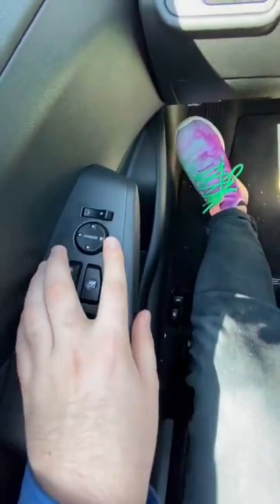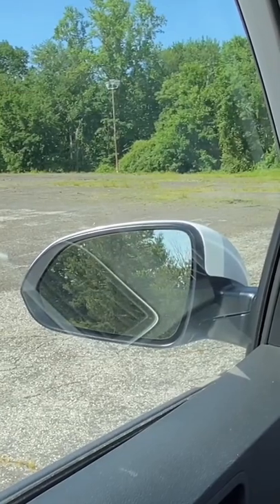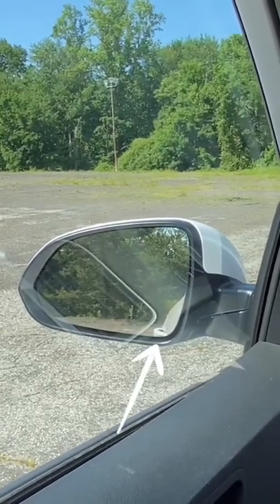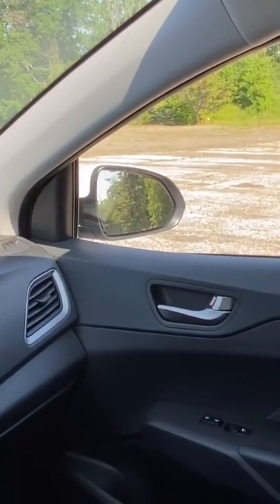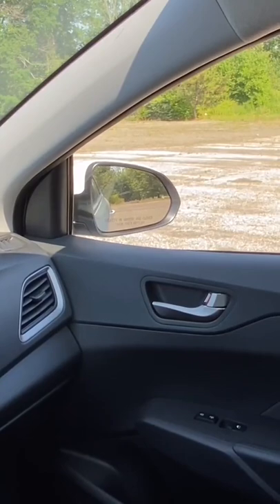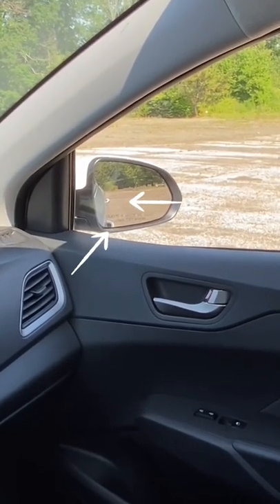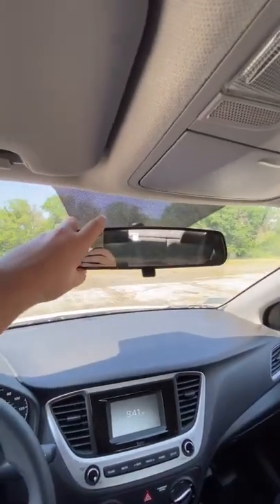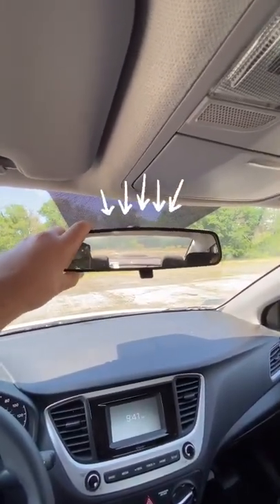How to Adjust Your Mirrors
Properly adjusted mirrors makes EVERYTHING easier